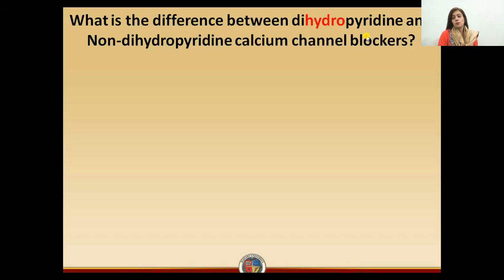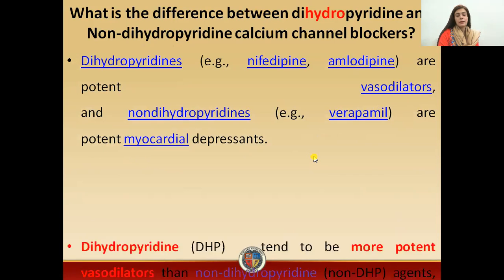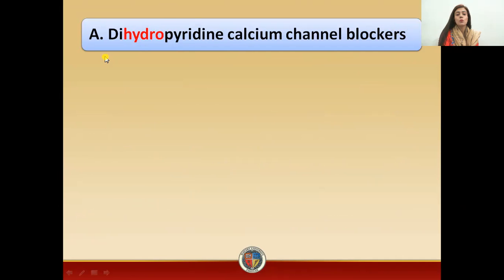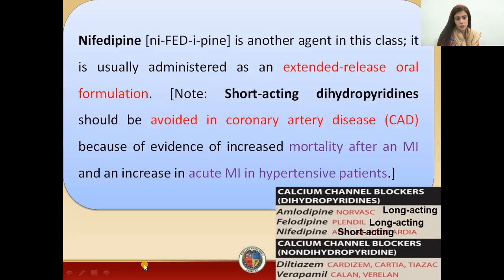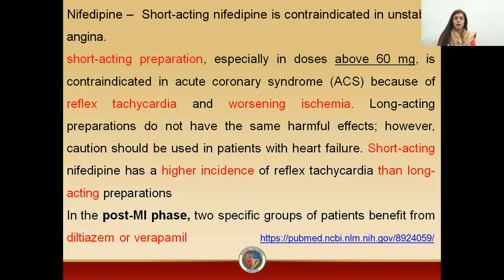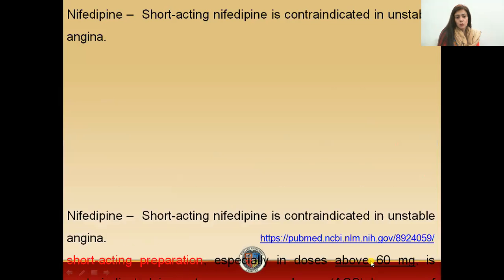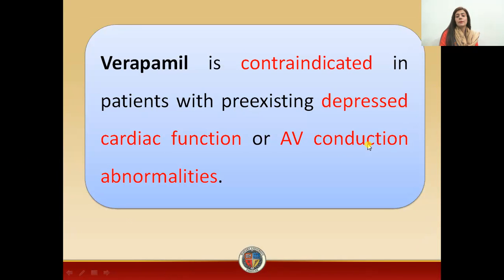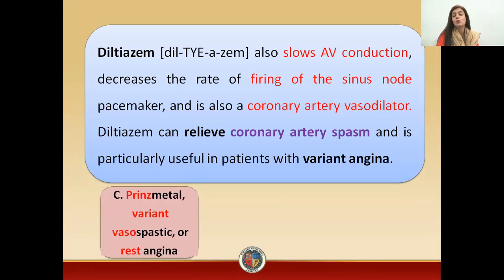What is the difference between dihydropyridine and Non dihydropyridine calcium channel blockers